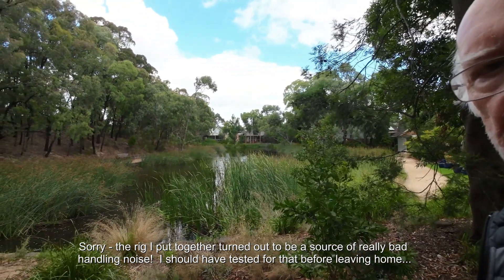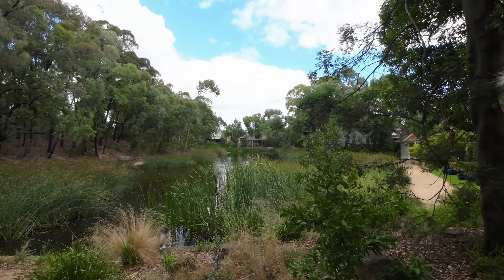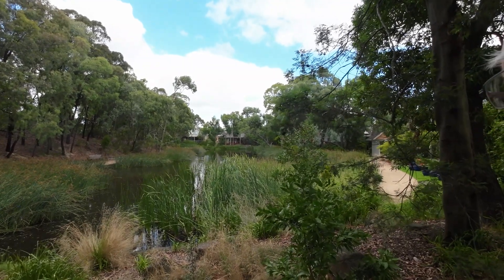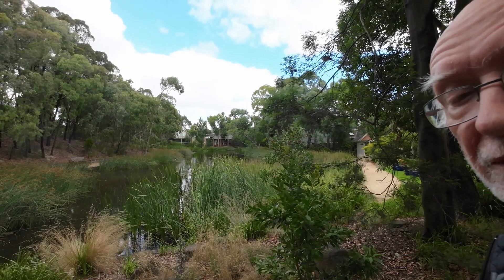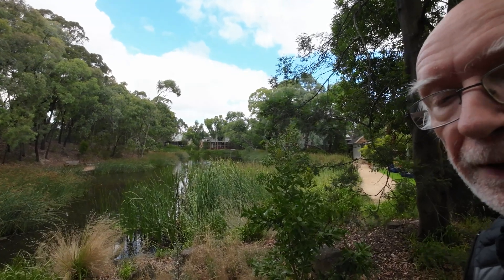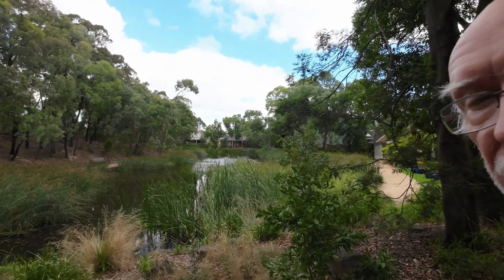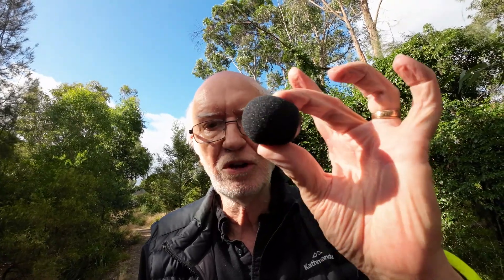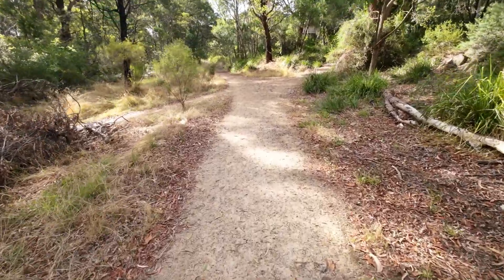DJI Action 2 with Shure MV88+ stereo digital (USB) mic - no other video camera can use digital mics!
As far as I'm aware, the DJI Action 2 is the only audio/video device you can buy which will accept digital (USB-C) mics and headphones.  That's quite something.  I recently purchased (with my own money, this is not sponsored) a Shure MV88+ stereo mic, which itself is a very innovative device, and I am happy to report that it works very well with the Action 2.  You just connect the mic to the USB-C port on the Action 2 and that's it.

Because the MV88+ is an MS mic, with a front-facing capsule and a side facing capsule, it can be configured as a mono cardioid mic, or as a stereo mic with configurable width, or as a figure-of-8 mic which can be handy when the person behind the camera is interviewing someone in front of the camera.  Configuring is via a smartphone app, and once the settings have been made, they are retained in the mic, and the Action 2 uses that configuration.

The stereo or mono configuration can be set using the app prior to recording, or the mic can produce "Raw MS" which is used by suitably featured video editing software to configure the soundfield during post production.  That's how this video was made.

Other configuration options include a limiter, a compressor, and EQ, so the sound can be tailored for the needs of the shot.  The audio can be monitored from a headphone socket on the back of the mic, and that works for playback also.

Lastly, unlike the excellent built in mics on the Action 2, the MV88+ can be fitted with a 3rd party fur windmuff ("dead kitten") to significantly reduce wind noise.

To find out more about the Shure MV88+, there are a remarkable number of videos about it on YouTube.  To purchase it, I'd strongly recommend shopping around for best price in your area, as the price seems to vary very widely.

If you need to know more please ask in the comments below.